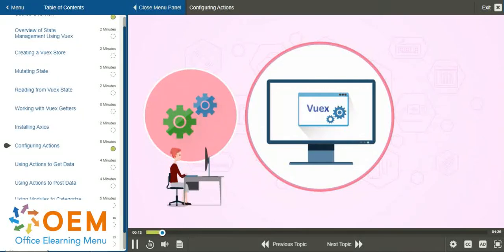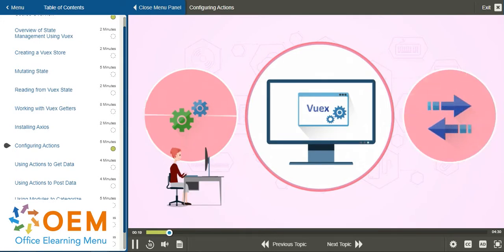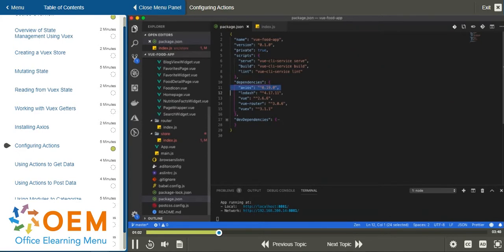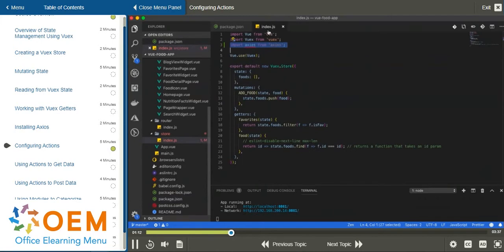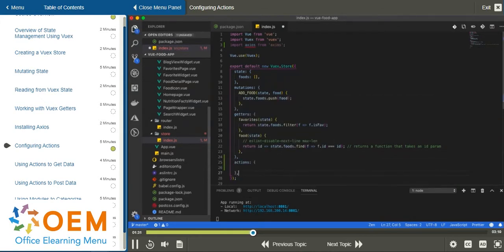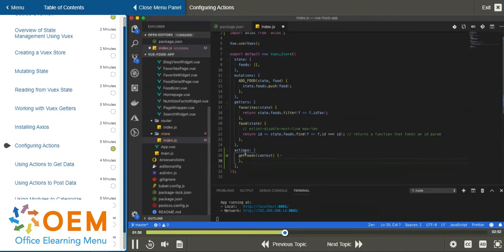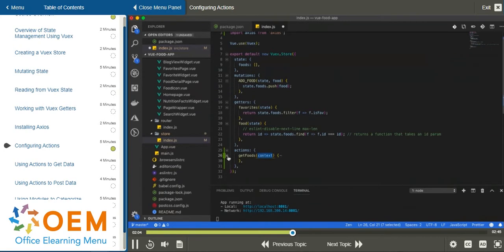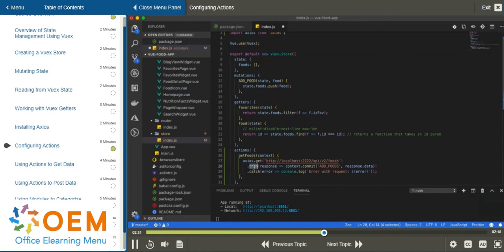Top Training, Opleiding & Cursus Vue.js - Bereid je voor op Succes!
Wil jij Vue.js beheersen en je carrière naar nieuwe hoogten tillen?

Ben je op zoek naar een uitstekende training, opleiding en cursus om Vue.js onder de knie te krijgen? Zoek niet verder! Onze bekroonde e-learning biedt alles wat je nodig hebt om Vue.js te leren, inclusief officiële proefexamens en een online mentor die je voorbereidt op het certificeringsexamen.

Met onze geavanceerde e-learning platform, ontworpen met jouw succes in gedachten, krijg je toegang tot uitgebreide leermiddelen, interactieve modules en praktische oefeningen die je helpen Vue.js te begrijpen en toe te passen als een professional. Onze ervaren mentoren staan klaar om je te begeleiden en al je vragen te beantwoorden, zodat je vol vertrouwen het certificeringsexamen kunt afleggen.

Wil je jezelf onderscheiden in de competitieve wereld van webontwikkeling? Grijp dan nu deze kans en meld je aan voor onze training! Klik op de onderstaande link om je in te schrijven en je reis naar Vue.js-meesterschap te beginnen.